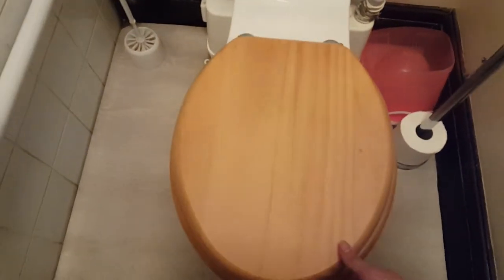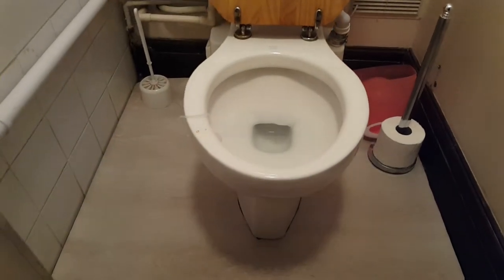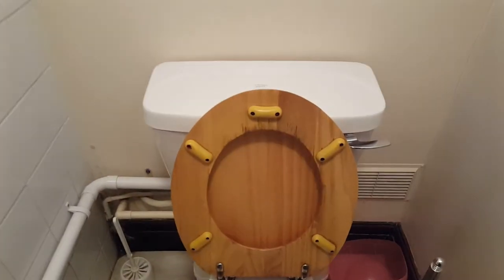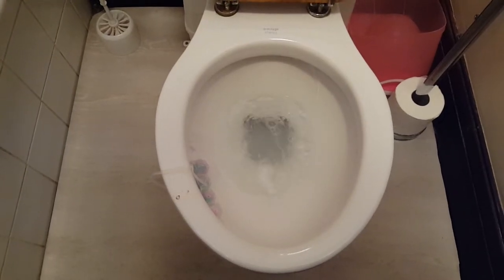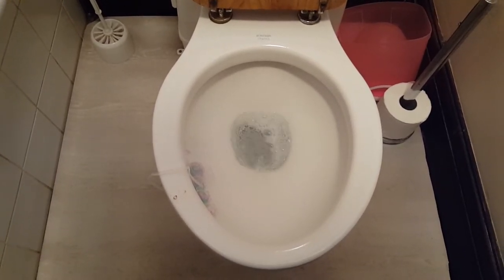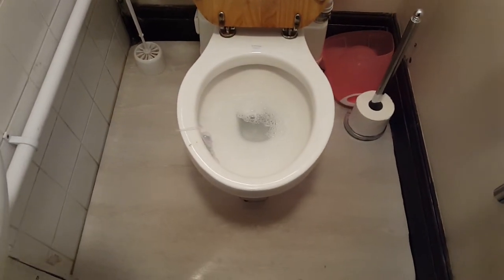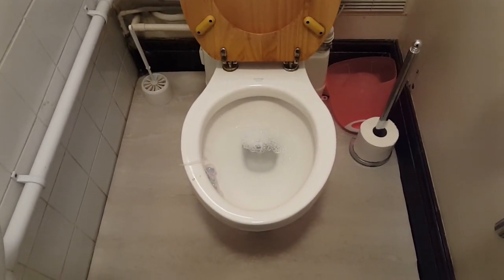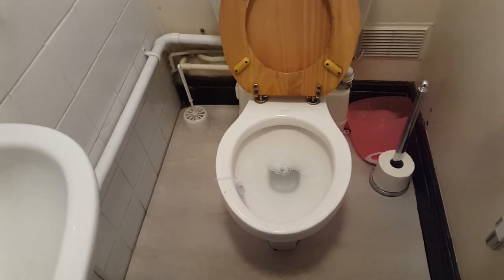1987 CC Double Trap Syphonic Armitage Shanks Kensington WC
POW.

Good to see this living on too, although had to flush it before documenting as was dirty and the cistern took some time to refill. The flush wasn't too good on this take, but was much better beforehand. Good to see it can still work well with a Macerator too.